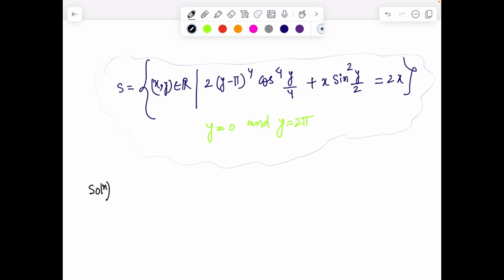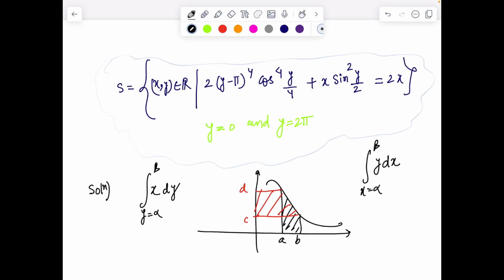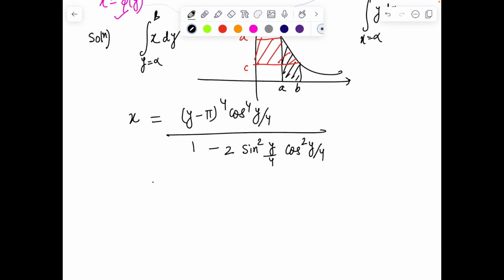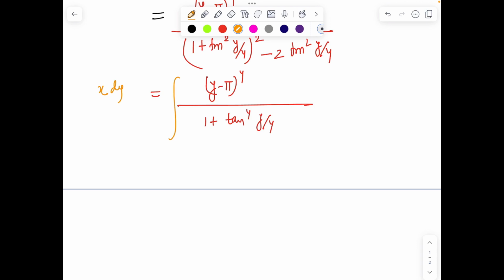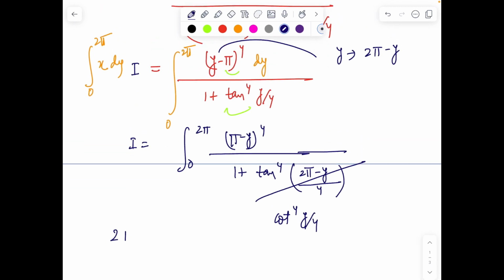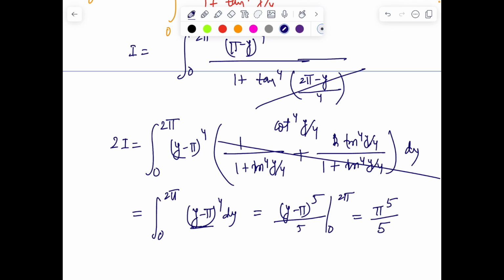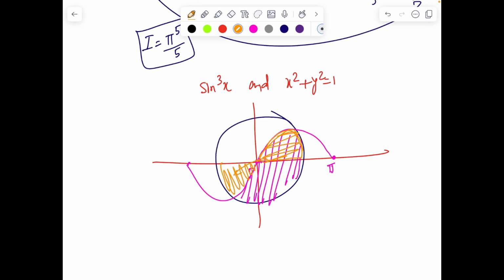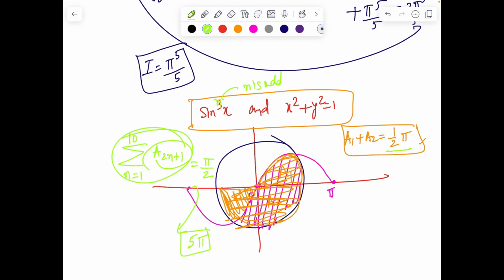JEE MAINS 2024 APRIL SESSION CALCULUS IMPORTANT QUESTION|JEE ADVANCED 2024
jee mains April session 2024#jee advanced 2024 revision iit mains 2024 iit jee calculus integration tricks integral tough problem area of bounded region trick past year jee mains problem past year jee advanced